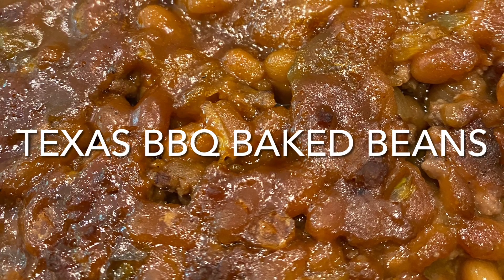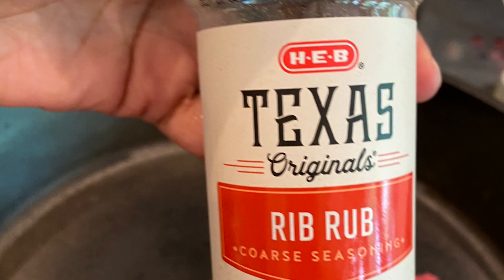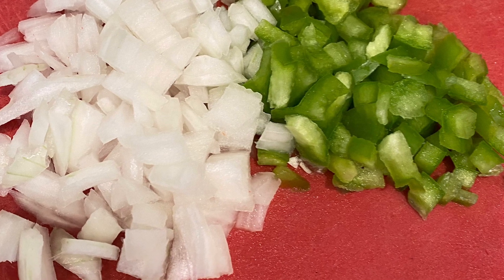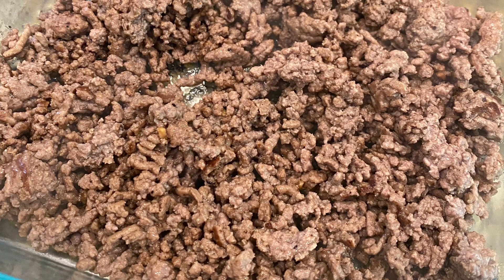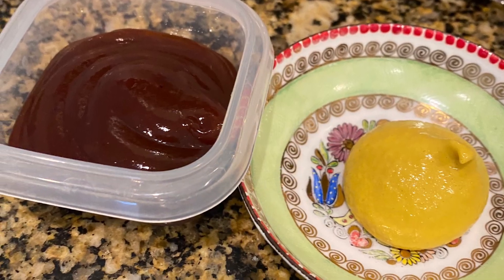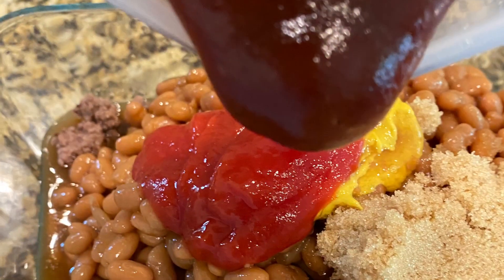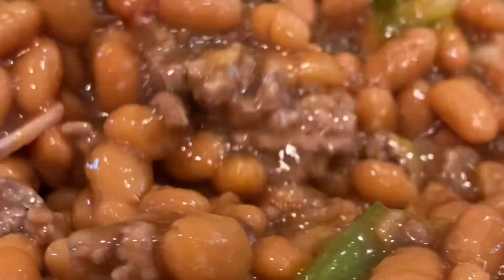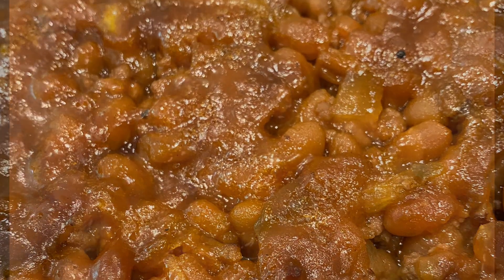Texas BBQ Beans | Barbecue Baked Beans | Fourth of July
This baked bean recipe is something that was derived from my Texas and Alabama roots! Ground beef and beans baked in a sweet and savory sauce is definitely a favorite at the family BBQ. This easy to make recipe cooks low and slow while preparing other summer or BBQ favorites. Check it out! As always, thank you for supporting my channel!